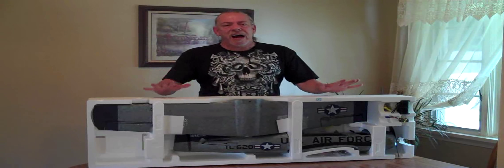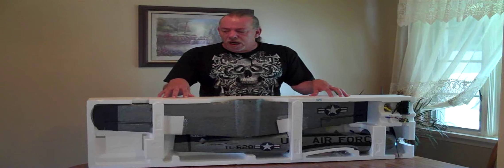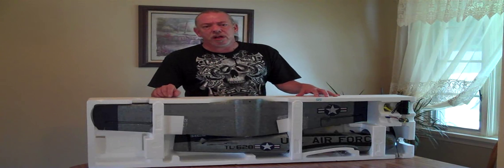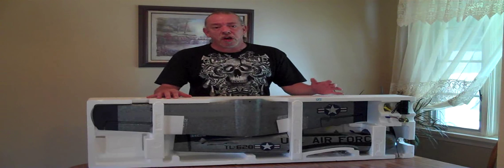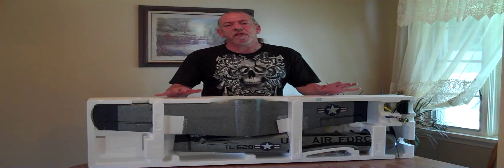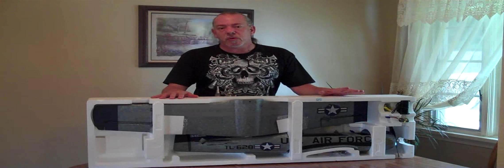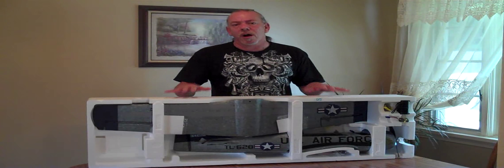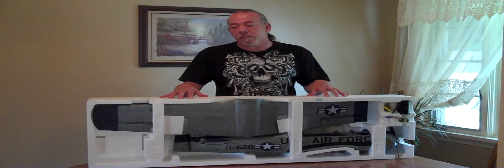Unboxing the Parkzone T-28 Trojan